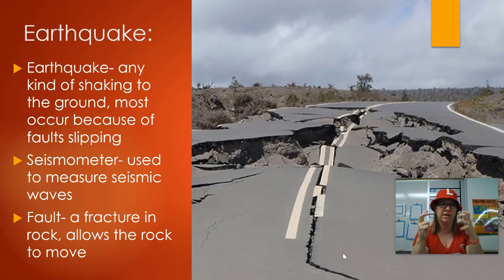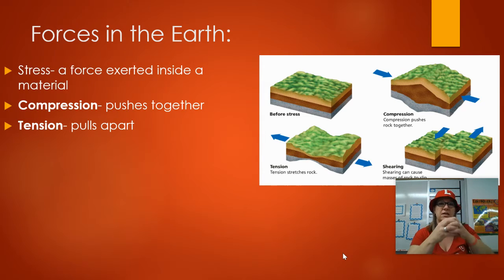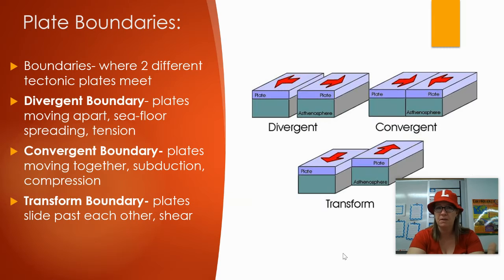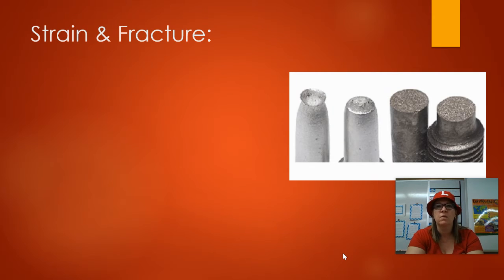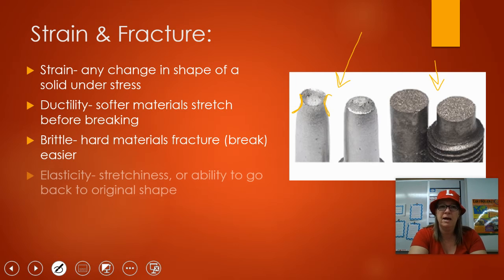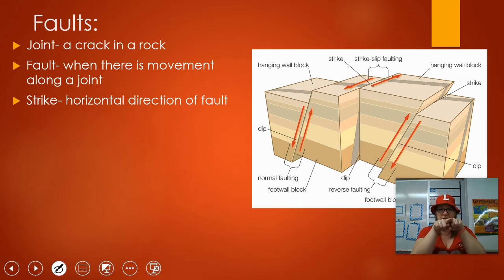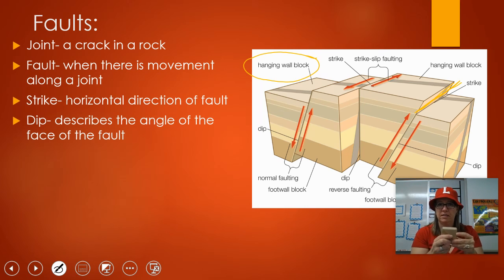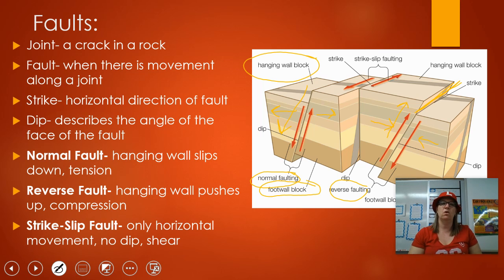6th Chapter 6A & B